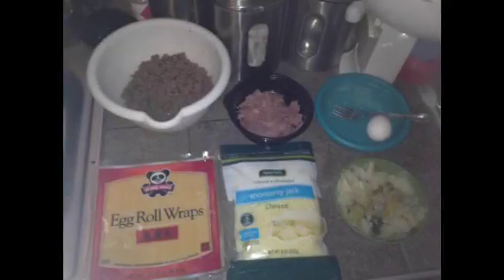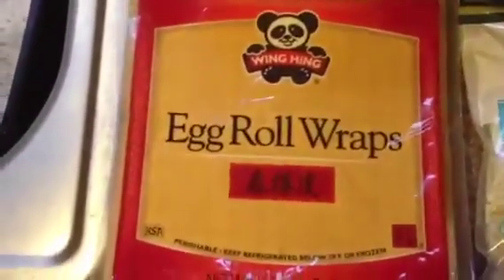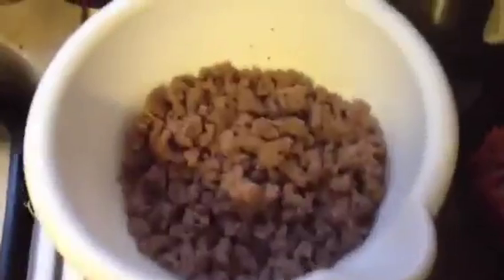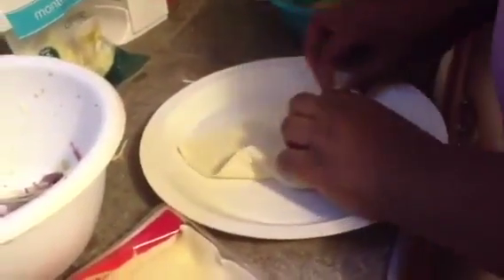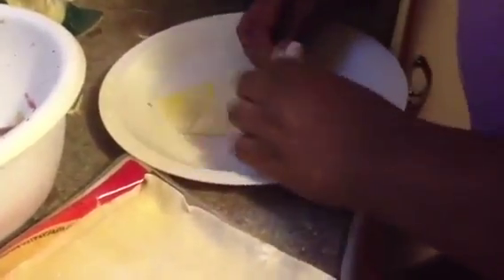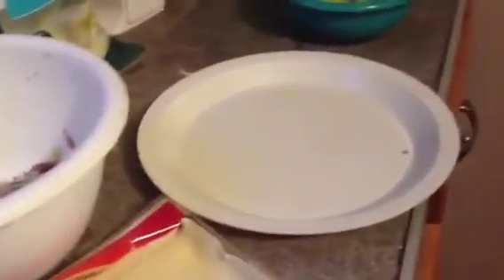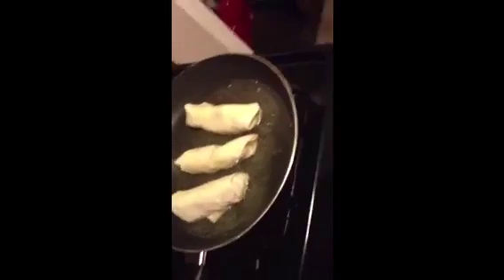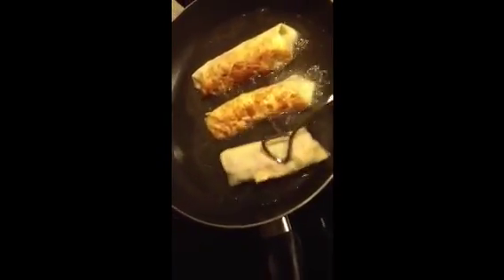Corn beef egg rolls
Me cooking